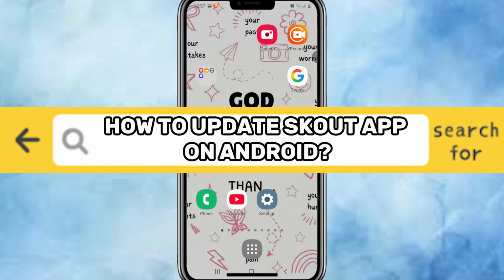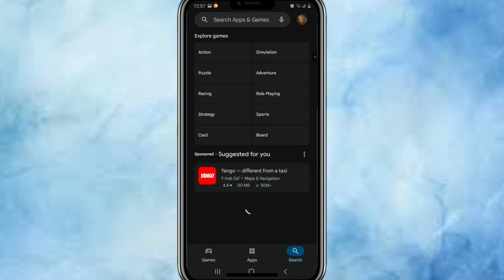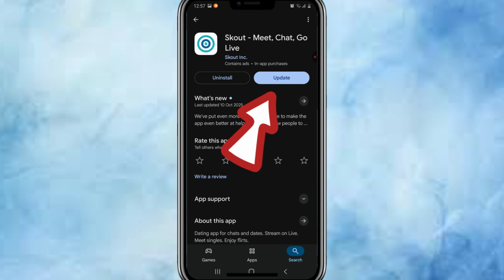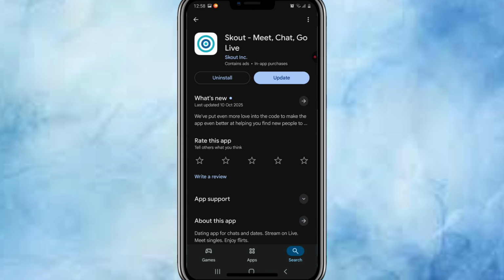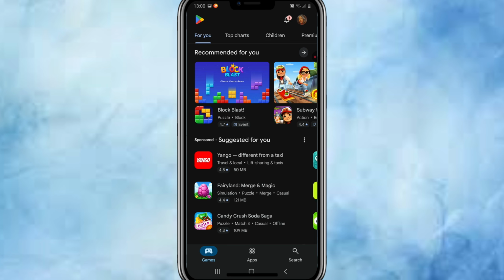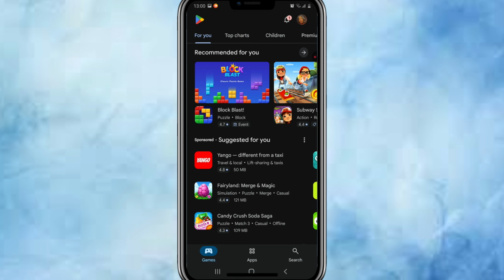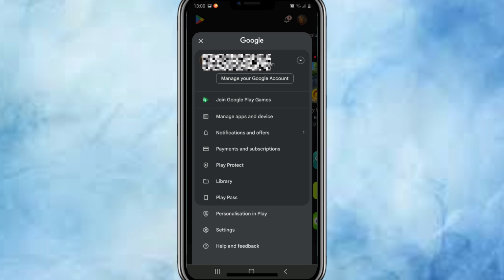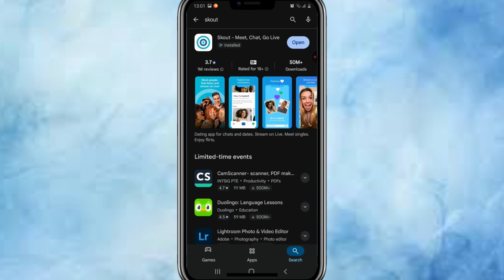How to Updates Skout App on Android 2025?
In this tutorial, you’ll learn how to update the Skout app on your Android device quickly and easily. This step-by-step guide shows you how to check for updates in the Google Play Store, install the latest version, and enable auto-updates to keep the app running smoothly. Whether you’re fixing bugs, improving performance, or accessing new features, updating Skout ensures a better chatting and discovering experience. Follow along to keep Skout up to date on your Android phone.